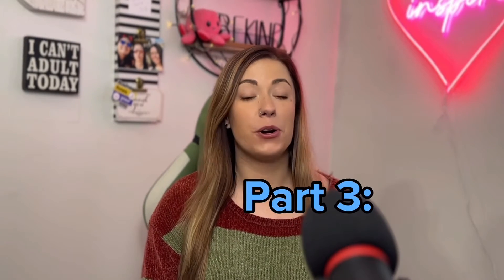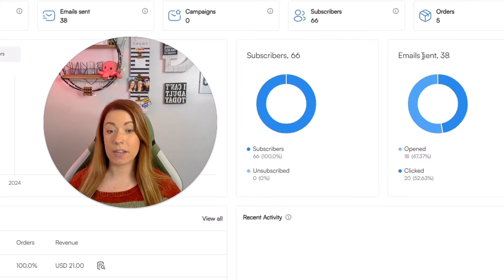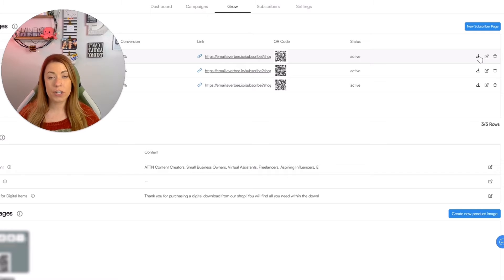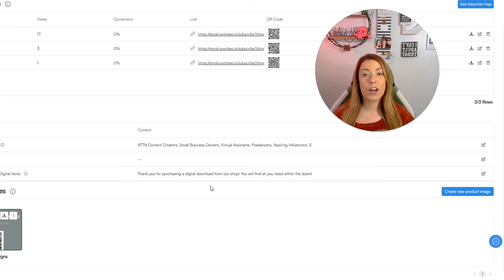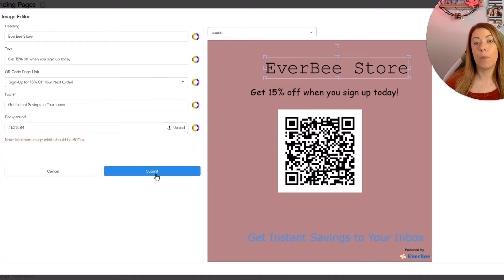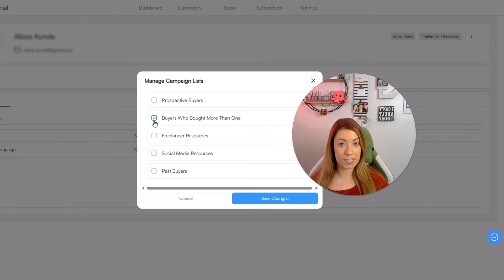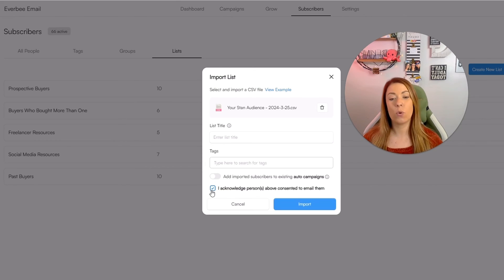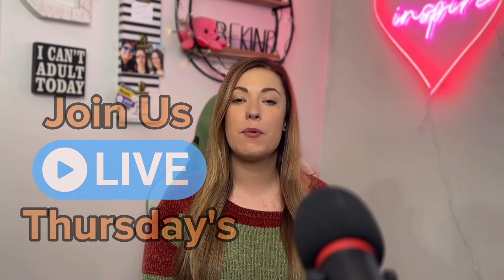Dominate Etsy with Email Marketing Tactics - Part 3/4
Want to dominate Etsy and increase the potential for daily sales? This step-by-step guide is Part 3 of our 4-Part EverBee Email Marketing Series!

In this video, we will show you how to create a Single Campaign and an Auto Campaign through EverBee email. These features will save you time and skyrocket your sales potential!

We always say if you're failing to plan for the highest Etsy shop sales, you're planning to fail!

📌 Timestamps:
0:00 - Introduction
1:00 - Navigating through the EverBee Email Dashboard
02:17 - How to use the Grow Tab to bring more subscribers to your email lists
02:26 - How to create a Landing Page within EverBee Email
04:13 - How to edit your Message to Buyers + your Shop Announcement inside EverBee Email
05:10 - How to create a Product Image within EverBee Email
06:35 - How to navigate through the Subscribers section of EverBee Email
07:40 - How to create Tags to segment out your lists
08:20 - How to create a new List within EverBee Email